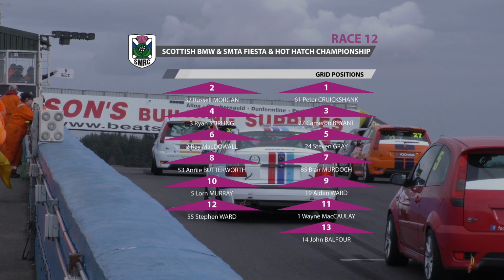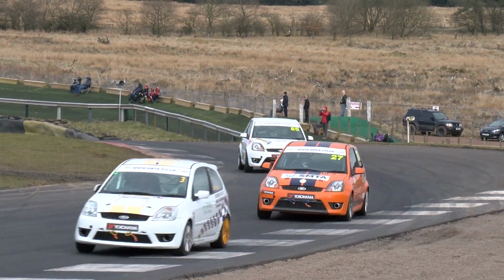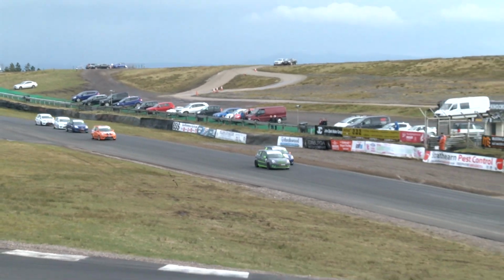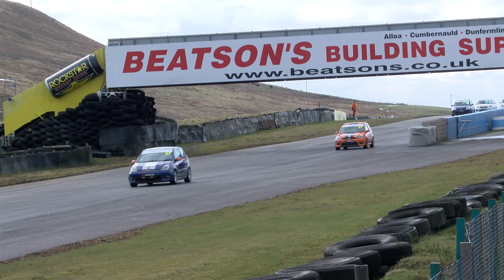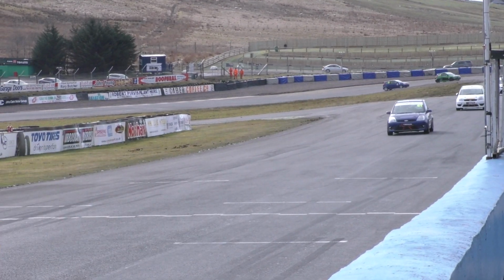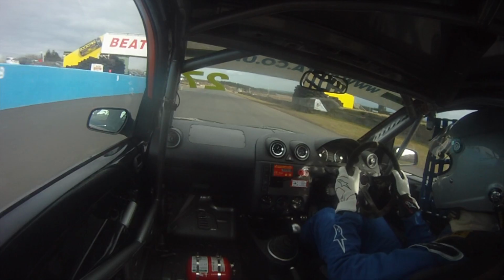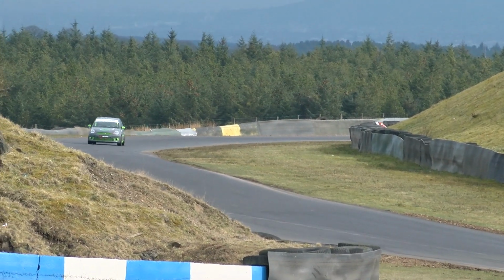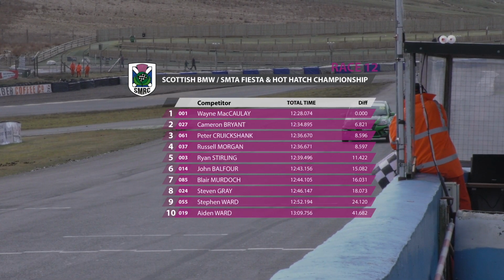SMRC Fiesta & Hot Hatch 2018 Round 2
Catch the final race for the Fiestas and the BMWs